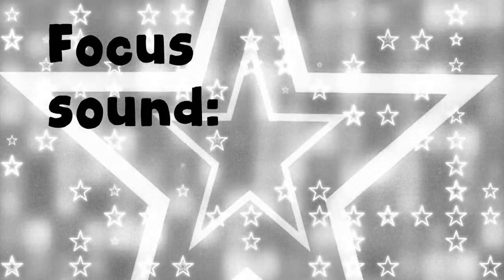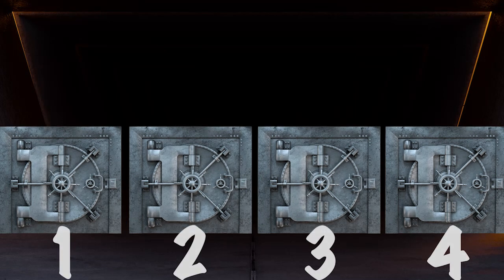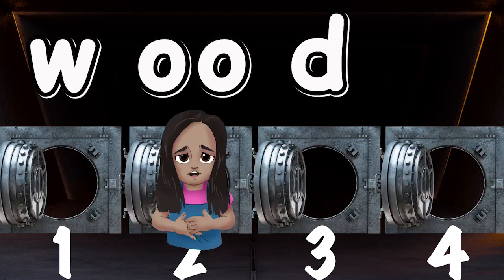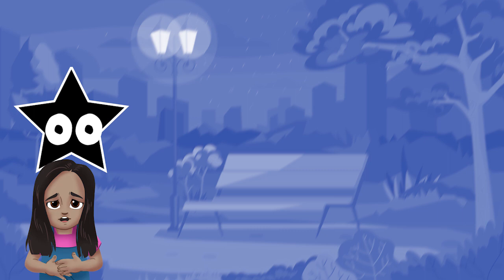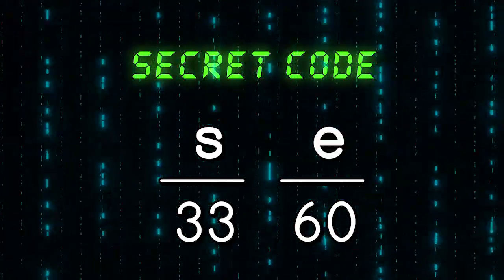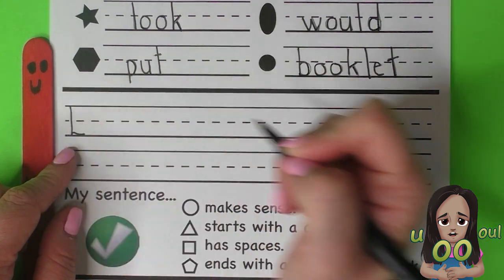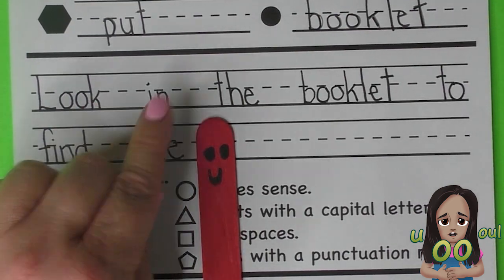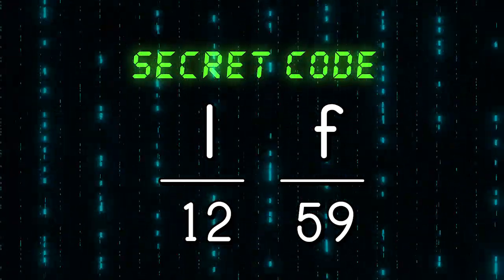Could you be a great reader? YES! Learn to read by practicing the sound "oo/oul/u"! Page 3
This video is for teachers and parents to help support early literacy! 🍪 Embark on the "OO" Monophthong Adventure with Page 3 of our Interactive Series! 🌟Purchase the QR integrated workbook "Just Press Play: Common Irregular Sounds Reading Workbook" on our TeacherSidekick website or Amazon!

Step into the enchanting world of vowels as we focus on the magical monophthong /oo/, as in "cookie"! 🍪✨

In this captivating video, delve into the fascinating realm of the /oo/ monophthong and witness vowels in action. Join us as we unravel the phonetic wonders and showcase the delightful twist this monophthong adds to words like "cookie."

Get ready for a phonics adventure that combines learning and fun as we explore the extraordinary capabilities of vowels and the enchanting world of monophthong sounds! 🚀📚

🤩 What to Expect:

Emoji Friend Review: Join our lively emoji friends as we review the common irregular sounds 🧑‍🤝‍🧑📚
Phoneme Segmenting: Delve into the power of phoneme segmenting as we break down words to their individual sounds, enhancing phonemic awareness in a fun and interactive way! 🔍🔤
Sound Boxes: Learn how to utilize sound boxes to visually represent each sound in a word. It's a hands-on activity that reinforces the connection between letters and their corresponding sounds. 📦✏️
Word Writing: Put your newfound knowledge into action by writing words. Practice makes progress! 📝💡
Sentence Writing: Elevate your skills to the next level as we explore sentence writing. Construct meaningful sentences and watch your literacy prowess soar! 🚀📖

About Our Workbook: 📚 Welcome to the pinnacle of literacy advancement with our "Common Irregular Sounds" activity book – a masterpiece designed for students in kindergarten through second grade, tailoring instruction to individual reading levels. 🎓✨

🎯 Key Features:

Orthographic Mapping: Immerse yourself in the science of reading with orthographic mapping, reinforcing the connection between letters and sounds.
Tailored for K-2 Reading Levels: Perfect for students ranging from kindergarten to second grade, providing a personalized learning experience.
Over 20 Hours of Engaging Videos: Our 51-page workbook is complemented by instructional videos totaling OVER 20 hours, ensuring a comprehensive and interactive learning journey.

📘 Focus Sounds Exploration:
Dive deep into 17 "focus sounds," including ch, wh, th, ph, sh, oi/oy, ow/ou, oul/oo/u, oo/ew, er/ir/ur/ear, aw/au, or/ore/oar/our, "powerful e," "shy e," and "magic y."
Each sound is accompanied by 4 videos, lasting between 15-25 minutes, emphasizing systematic and evidence-based practices.

👋 Meet TeacherSidekick and Her Emoji Friends:
In the "Meet the Emoji" introductory video, your child gets acquainted with "TeacherSidekick" and her student.
No worksheet required – follow along as the student learns strategies to practice focus sounds, connecting "emoji friends" to their corresponding letters and sounds.

🎓 Evidence-Based Instruction:
Our videos employ science-backed methods, including systematic phonics instruction, connecting irregular sounds to sight words, phoneme segmenting, sound boxes, methodical sentence writing, mindful reading, and a constant review of essential math skills.

🌟 TeacherSidekick Summary:
Ideal for parents and teachers, it requires NO PREP! QR codes on each page link to instructional videos, guiding students through practice while reinforcing phonics and phonemic awareness skills that go beyond paper and pencil.